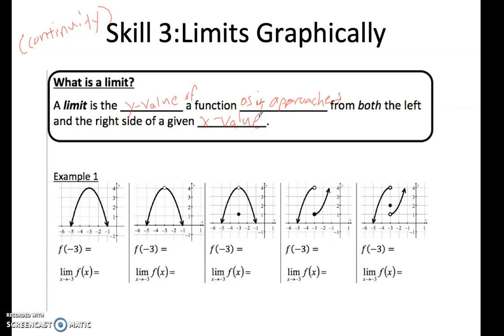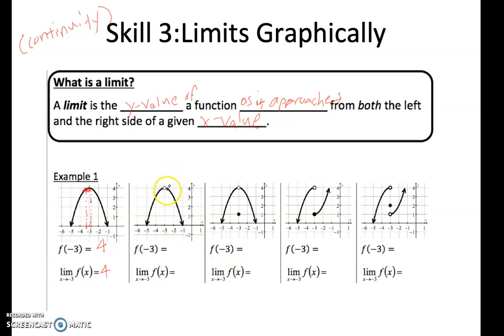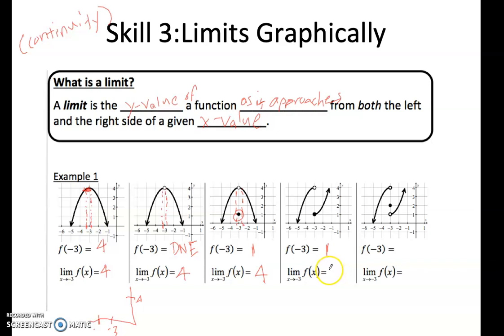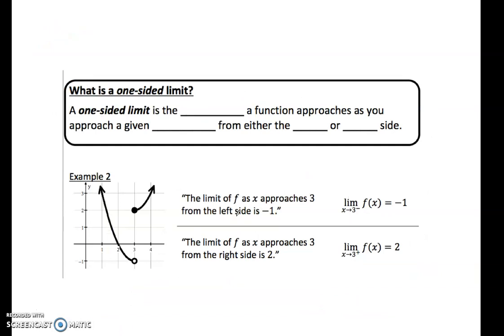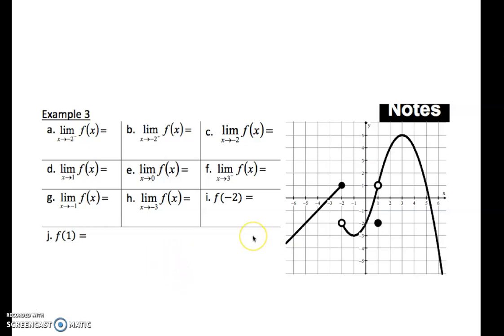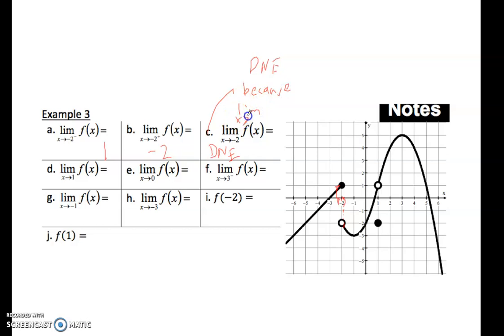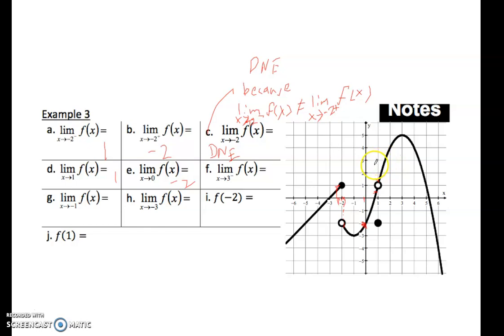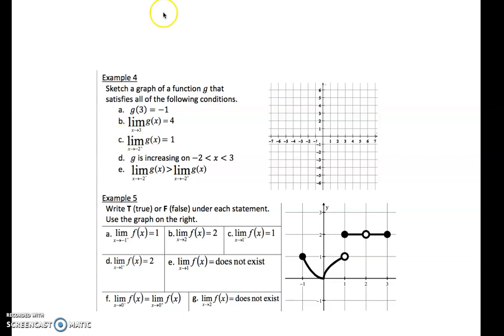Skill 3 Limits Graphically